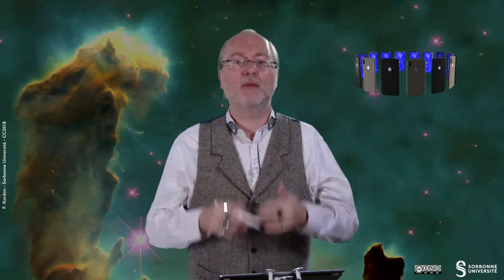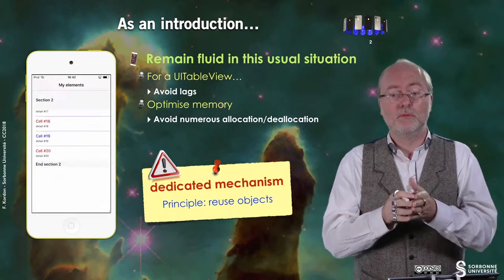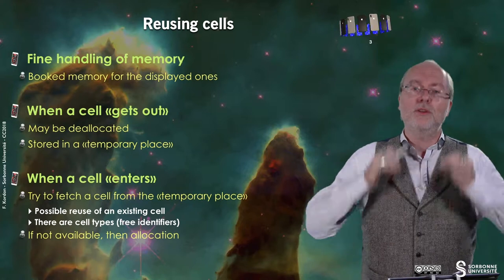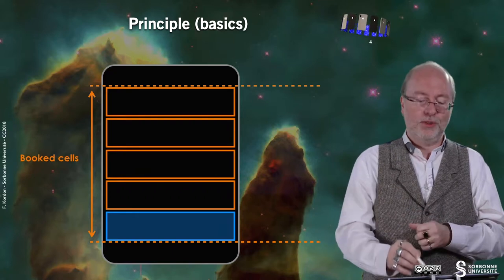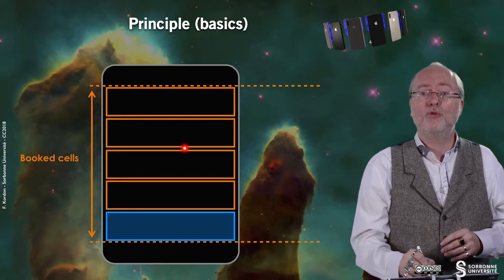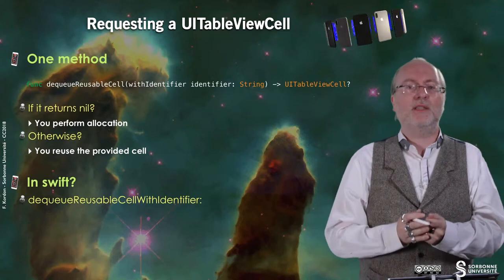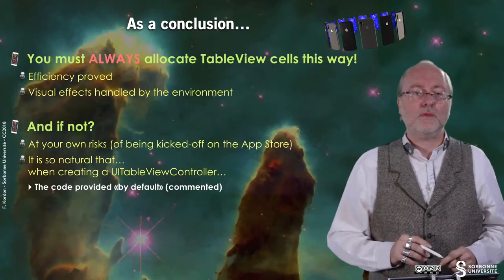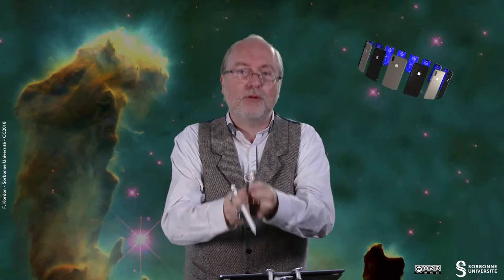105 — UITableViewController, optimised cell management